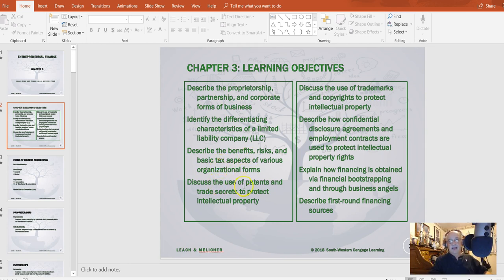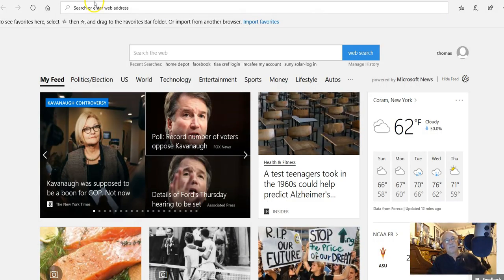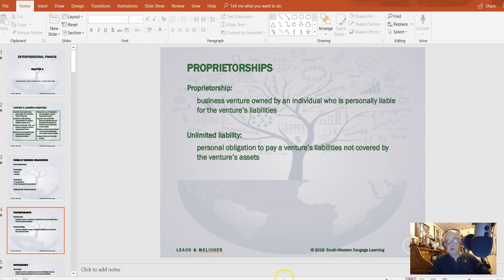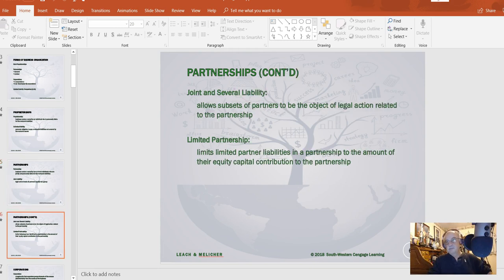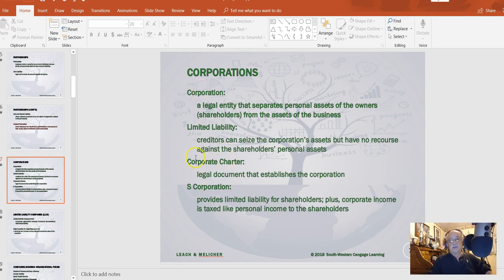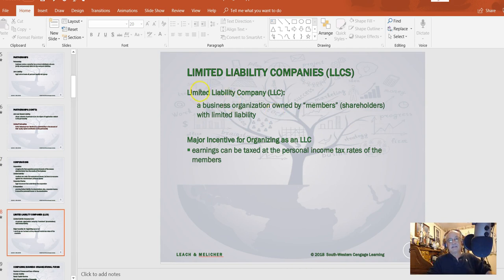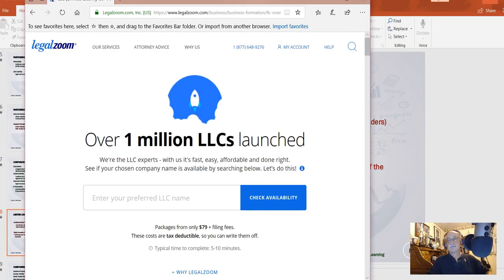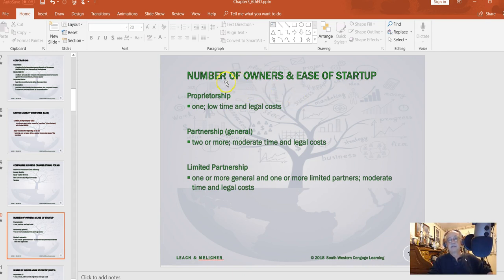chapter 3 bus 332 part1